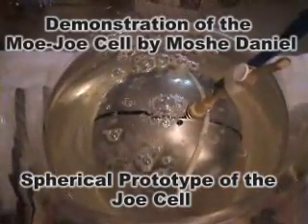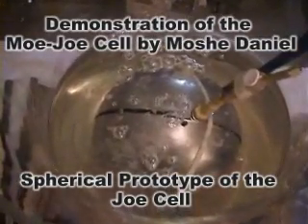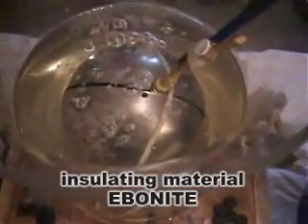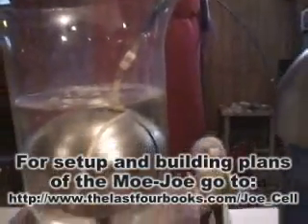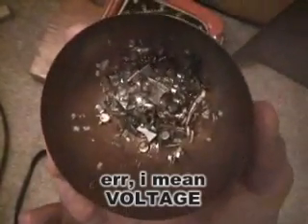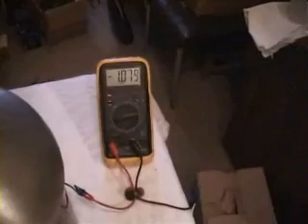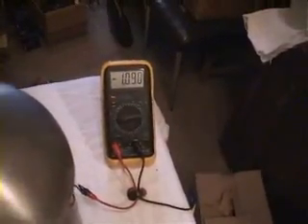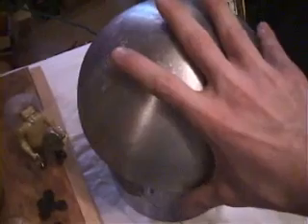The Moe Joe Cell Stage3 Part 2- Spherical Joe Cell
This is Part 2 of the Demonstration of the Stage 3 Moe-Joe, which is a spherical prototype of the Joe Cell. (This one, unlike the other, does have some magnetism in the stainless steel) Here for more info and plan design of the Moe-Joe.